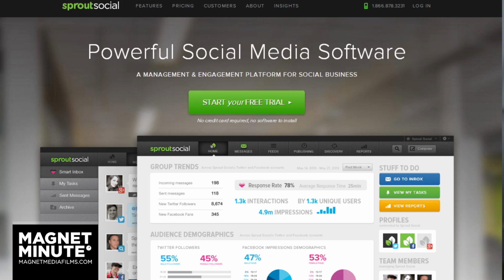Amy's Top 5 Social Monitoring Tools :: Magnet Minute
This week on the Magnet Minute, Amy shares some of her favorite tools for monitoring social media activity and staying ahead of the conversation with potential customers and audiences.

Hootsuite has been around a long time and is still very noteworthy. It works with multiple social networks, but is ideal for keeping track of search terms on Twitter and for scheduling social activity amidst a longer-term campaign. You can start with this platform for free and upgrade as you need new functionality. Even so, the price point remains on the lower end of the spectrum when you're starting to grow, which is a huge selling point.

You can't mention Hootsuite without Tweetdeck, since they're huge competitors in the Twitter-sphere especially in terms of aesthetics and price. It's free and easy to monitor Twitter search activity and you can schedule Twitter social activity, too. It doesn't work with any other social network, but may be a serious option to consider because it's useful and totally free.

People don't often think of the value of Google Alerts within this discussion. Just like you might check Google for certain search terms, you can set up alerts to be sent to you as soon as Google has any new result. This can be very useful for monitoring activity that involves your company's name, as well as being useful for keeping an eye on general information within your given industry. Signing up and receiving these Google email alerts is a great way to stay on the pulse.

The Buffer App is a favorite based on the technology its team created a few years back. It enables you to schedule social activity in advance, through an editorial system in the settings. When you have content to share, you can just write the copy and throw the information in the "buffer" for it to publish in the next designated time slot. This saves a lot of time for the busy social media manager trying to keep activity flowing on a company's various social accounts. While it's not totally ideal for longterm campaigns, it is a great tool overall and a free one at that! There's an upgrade option when needed, and a recently added Business account that comes with better analytic capabilities.

Lastly, there is a great platform called Sprout Social, which at first glance may be seen as a high-level Hootsuite competitor. It has functionality to track search info across multiple sites and is very seamless and easy to use. It also offers contact management and lead generation that makes it worth the price (an increase over the others).

Which platform do you use to monitor your social mentions? Share in the comments!

For more tips and resources, sign-up for our free newsletter and resource center

MAGNET MEDIA is a strategic and creative marketing firm and next-generation digital video studio based in New York. For over 13 years, we've shot original video, grown online communities, and reached audiences through digital environments for top brands all over the world.